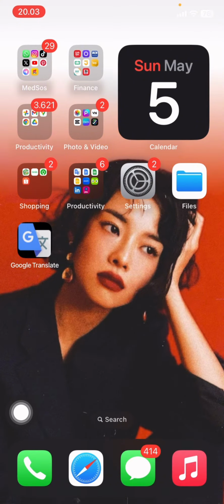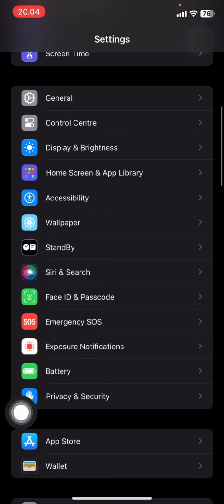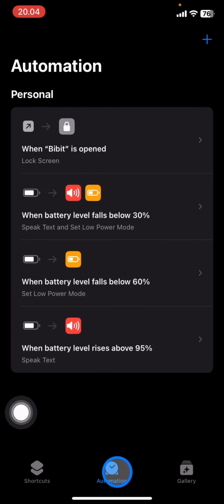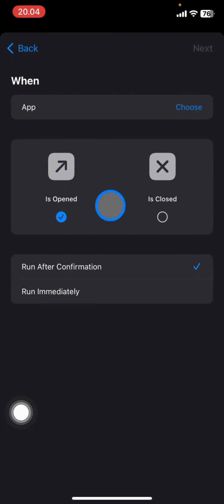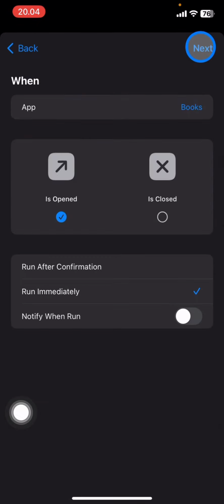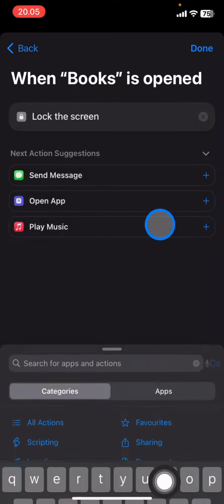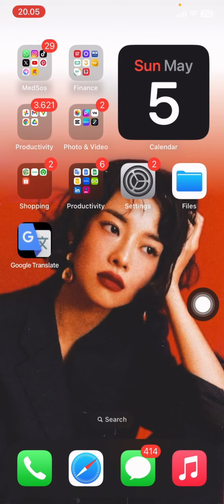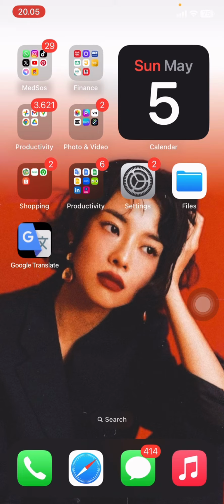💲 QUICK FIX: How to LOCK APPS on iPhone! (with Face ID & Passcode)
Make sure your applications are safe! Welcome back to this channel! We will learn a new lesson today. We will show you how to protect the application on your phone! Find the details on the video!